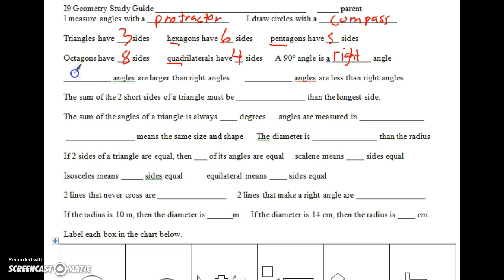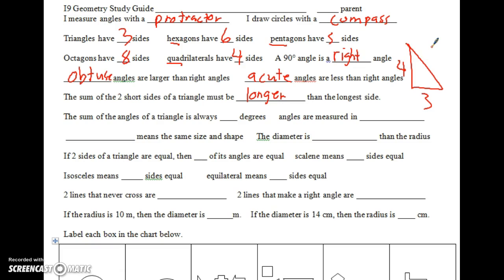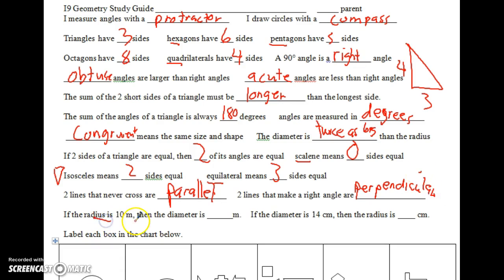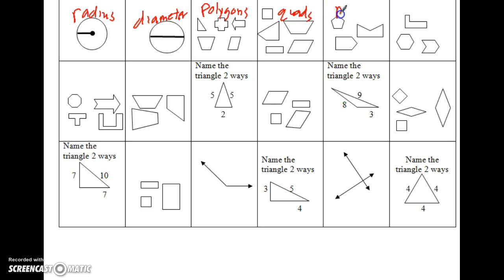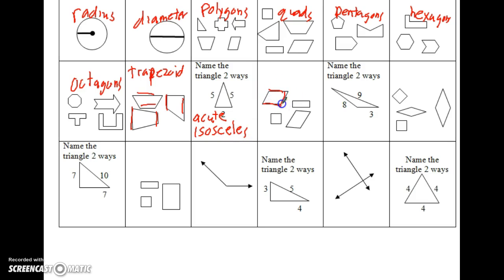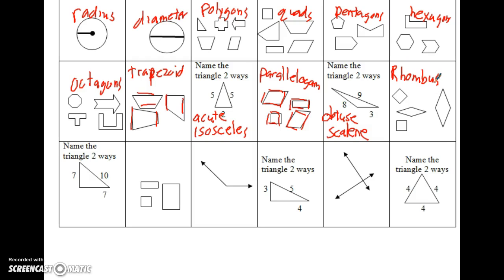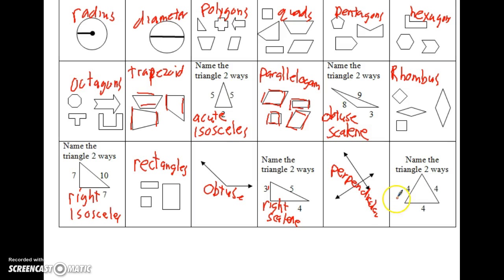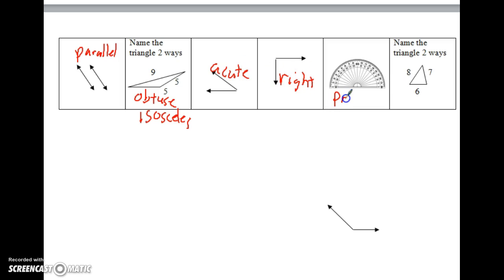H9 answers to study guide